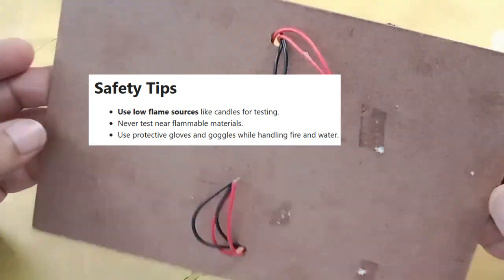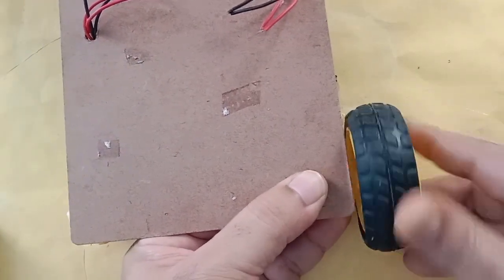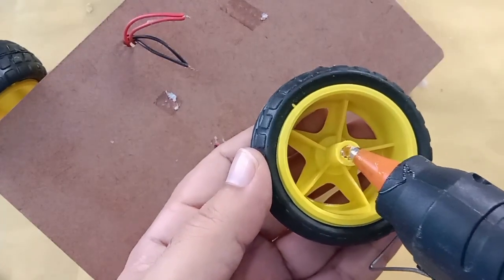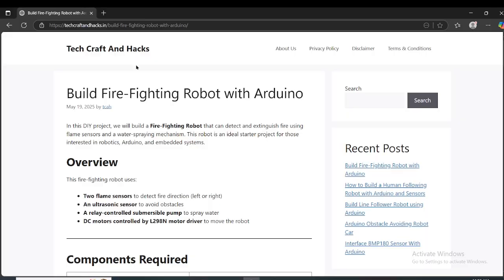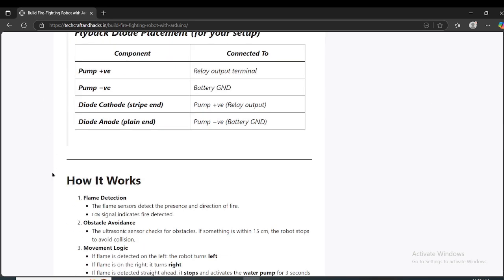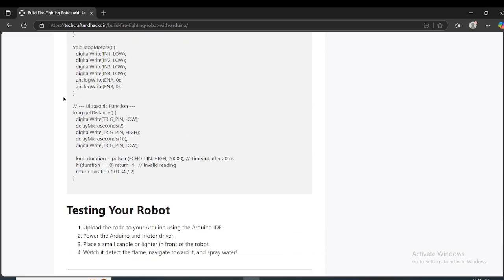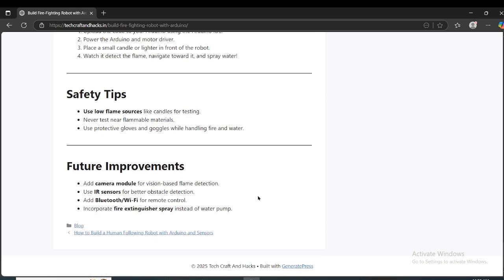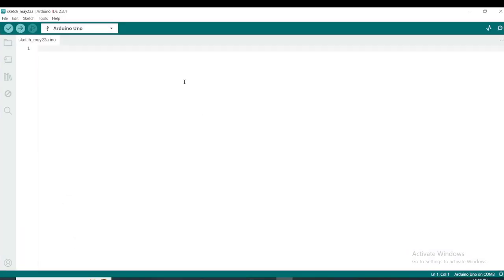Build a Fire Fighting Robot Using Arduino || Arduino Fire Fighting Project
In this exciting Arduino project, learn how to build your own Fire-Fighting Robot capable of detecting and extinguishing flames using sensors and a submersible pump. This step-by-step tutorial covers the components, circuit diagram, Arduino code, and demonstration of the robot in action. Ideal for beginners and intermediate robotics enthusiasts looking to explore fire detection and safety automation using Arduino.

Features:

Flame detection using sensors
Obstacle avoidance with ultrasonic sensor
Water spraying system using relay and submersible motor
Complete Arduino code and explanation

Components Used:

Arduino UNO
Flame sensors
Ultrasonic sensor
Relay module
Submersible pump
Motors and motor driver
Power supply
Chassis and wheels

On this channel we upload videos related to IOT Projects, Science Projects, Electronics, Robotics, Experiments, Craft, Hacks, DIY, etc.

Warning from Tech Craft And Hacks YouTube channel:

If you are unsure about any aspect of the project shown in videos, please seek guidance from a qualified professional before proceeding. Attempting to replicate these projects shown in videos is at your own risk. Safety is extremely important.

Thank you for your understanding and commitment to safety.